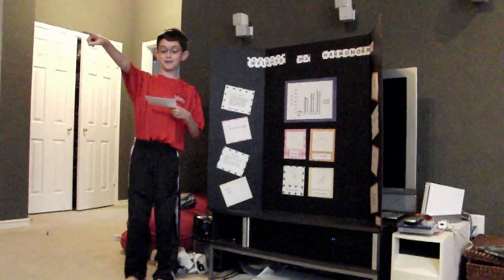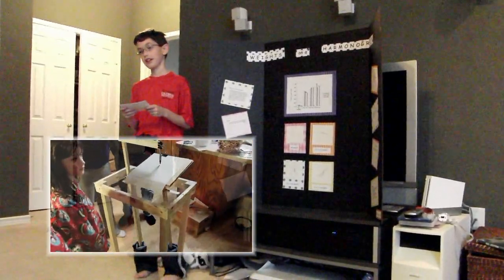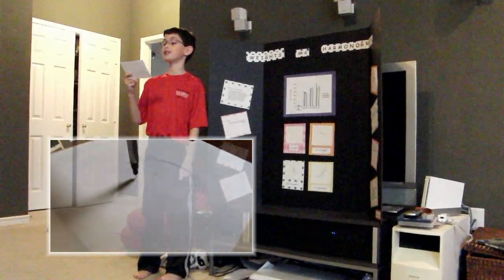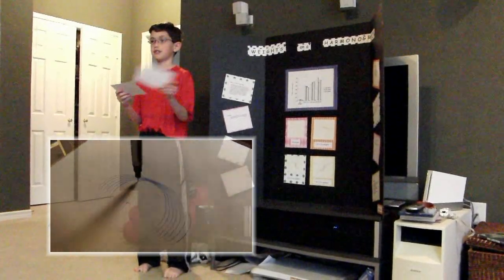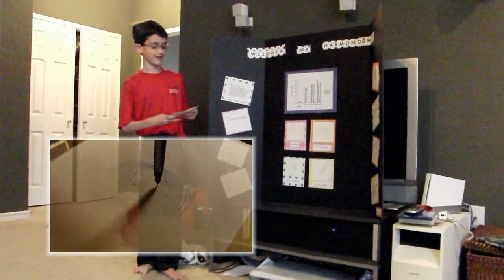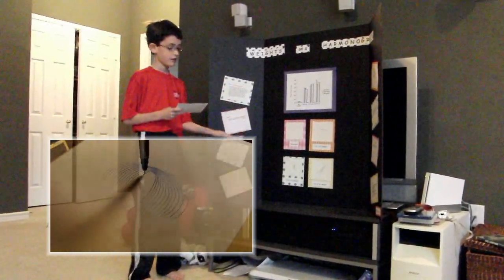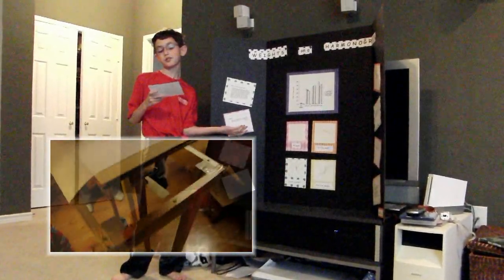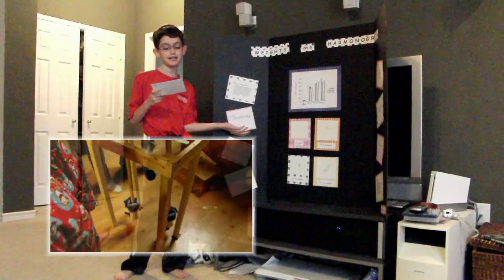Joseph's Harmonograph Project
This is the first time he's ever entered a science fair! Let's hope he fares well!